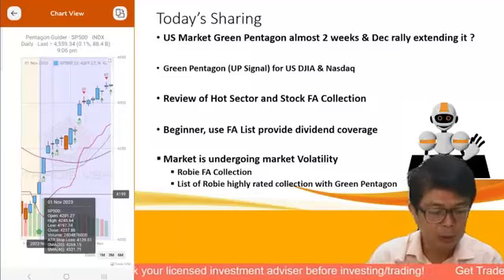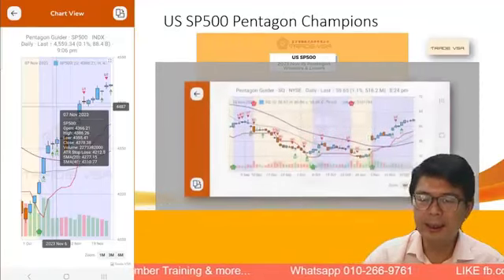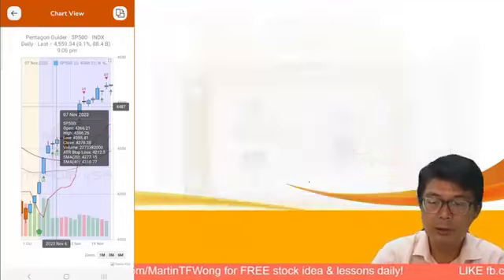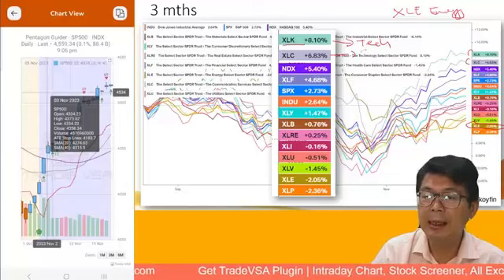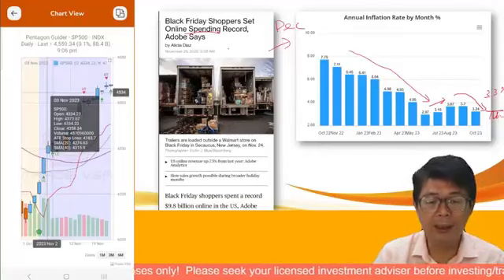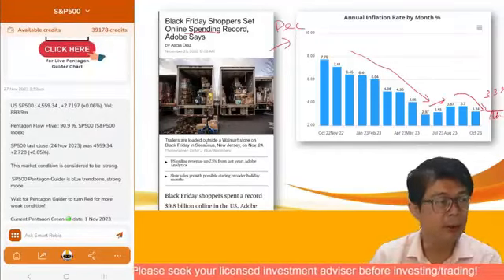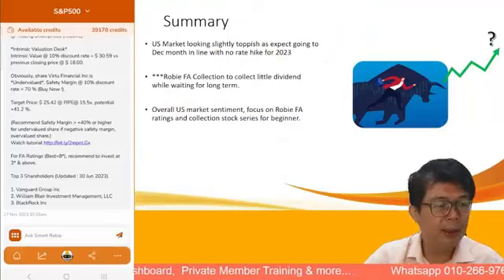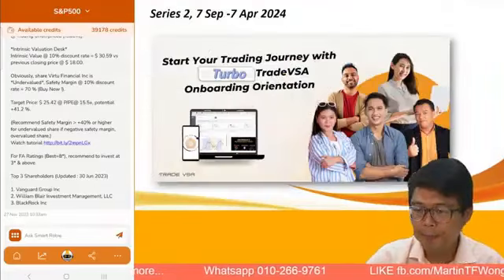(27-Nov) Trade with US Market SmartRobie | US looks toppish now but Dec rallies around corner | EP 5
(27-Nov) Trade with US Market SmartRobie | US looking toppish now but Dec rallies around the corner  ...  | EP 5